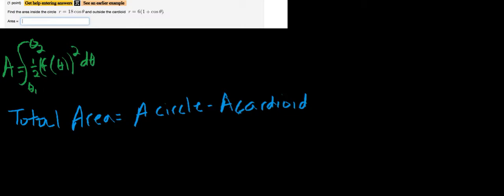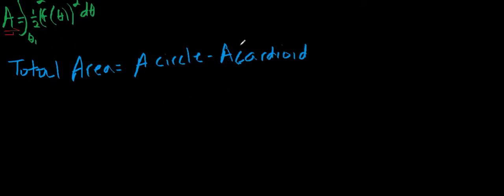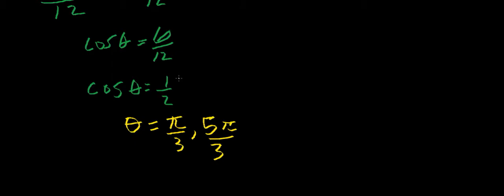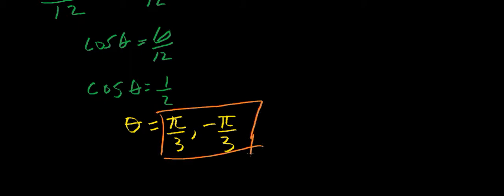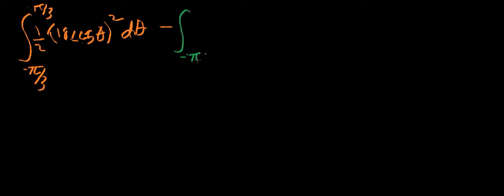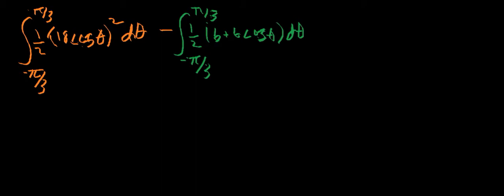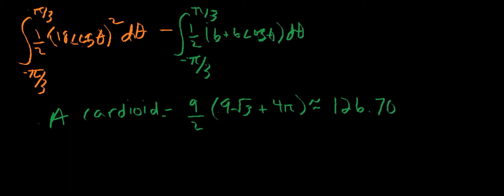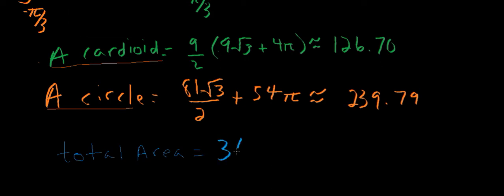Cardioid and circle